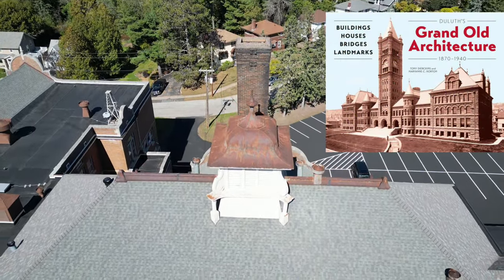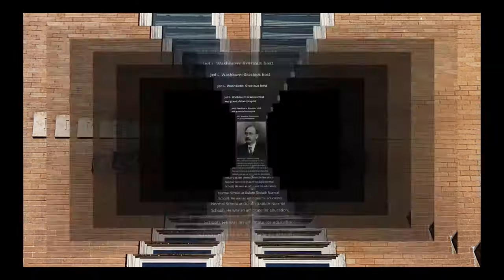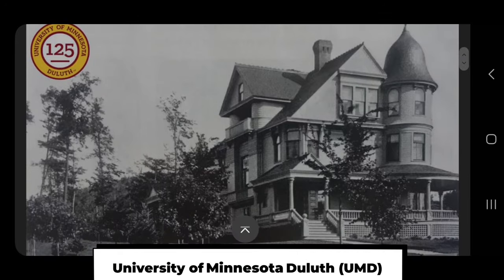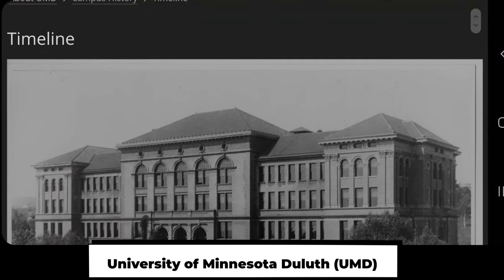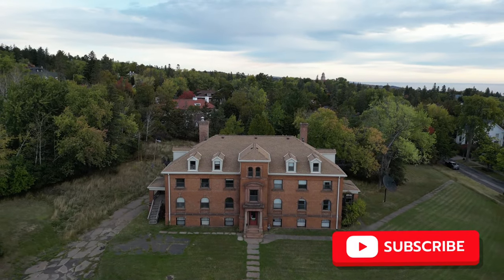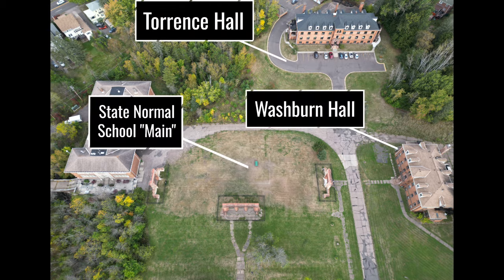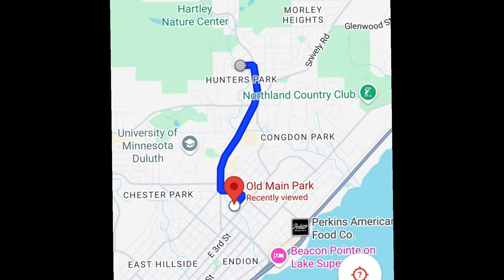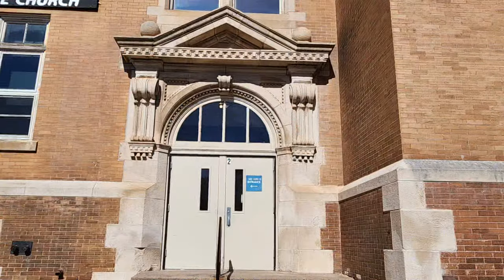Old World Washburn Elementary in Duluth, MN 1905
Formerly the Washburn Elementary School, located at 201 W. St. Andrew's St. In Duluth, MN.